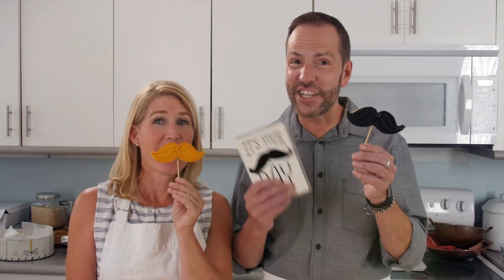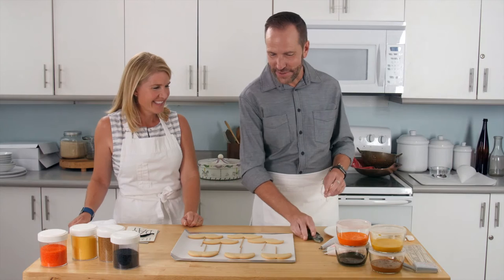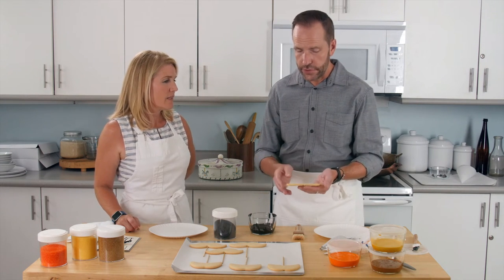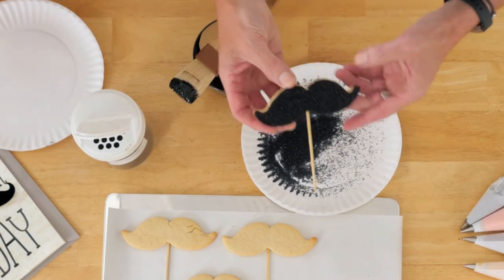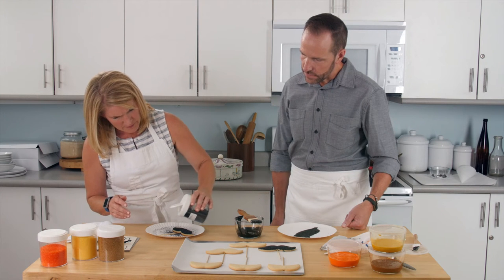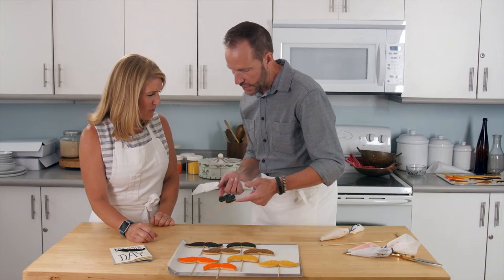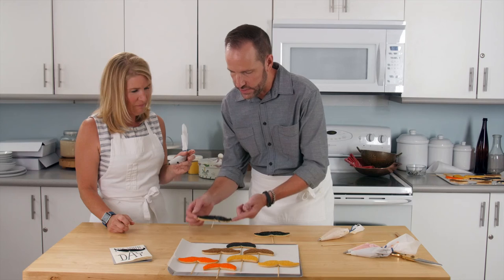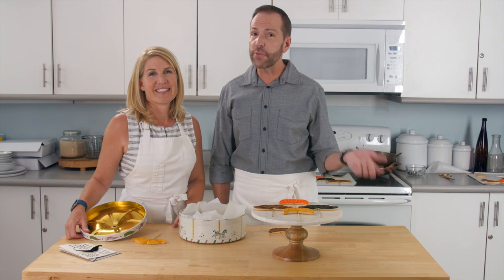How to Make Mustache Cookies | Cookies & Cards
Bernard shows his friend how to make mustache cookie pops (using wooden skewers, royal icing and sanding sugar) for her neighbor.

Bernard makes picture-perfect cookies and treats—and shows you how easy it is to create inspired designs.